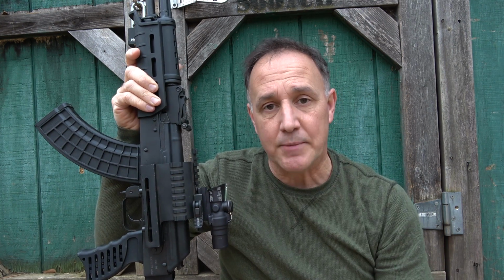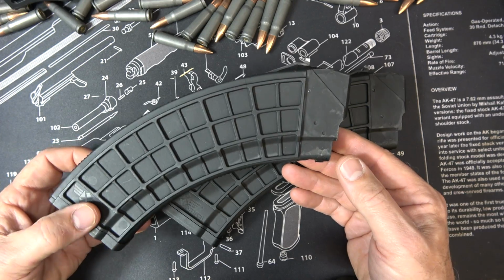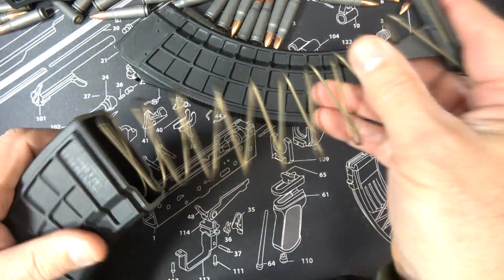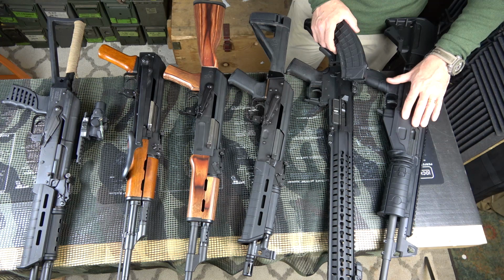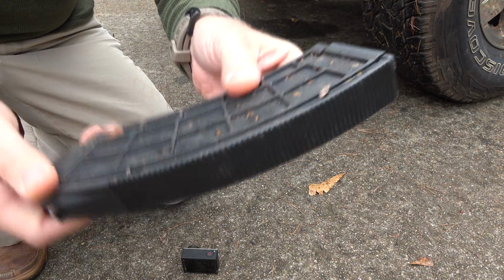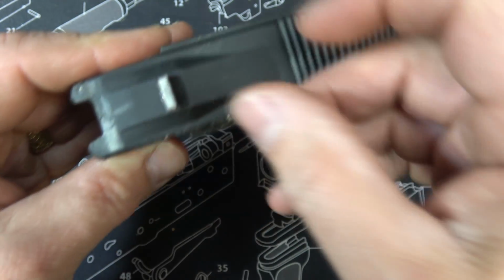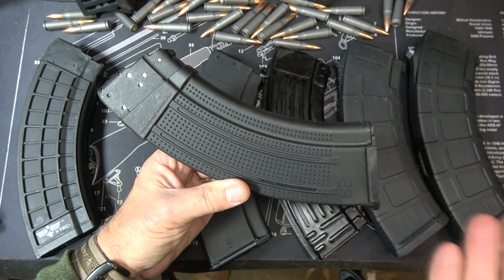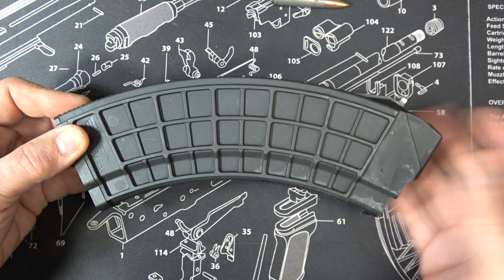XTech Tactical Mag47 Review & Testing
XTech Tactical Mag47 Review & Torture Test. Steel reinforced Locking Lugs and Feed Lips plus made in the USA.